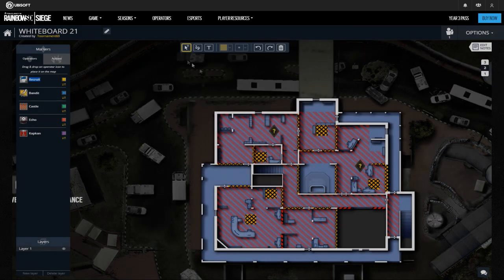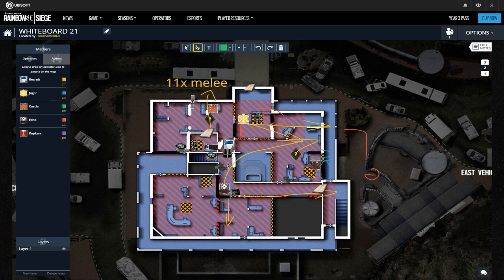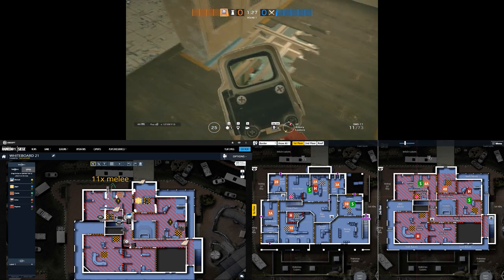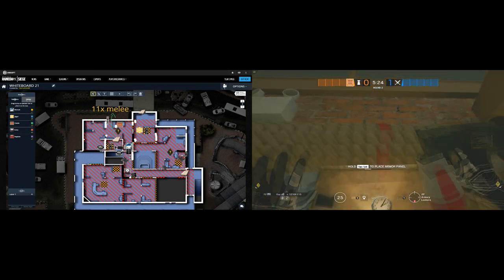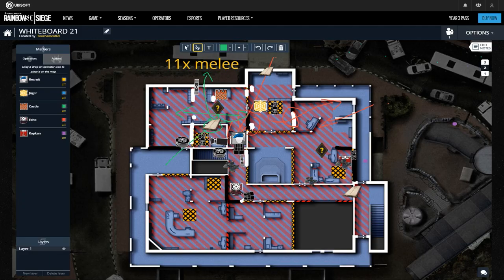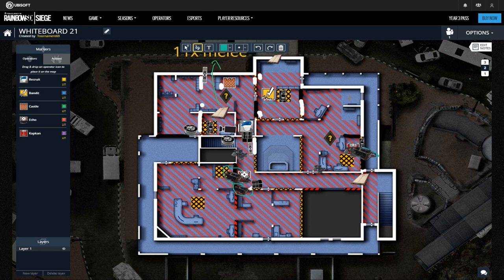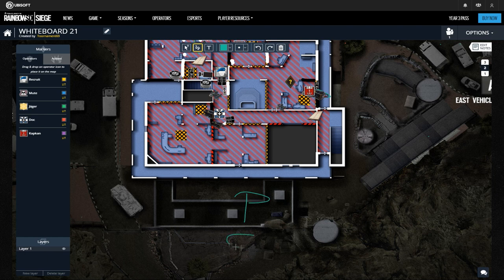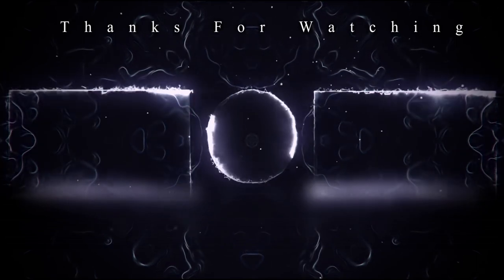DEFENDING Lockers/Archives on Border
Pocket strat stands for an advanced strat (that can be used in PL/ESL even in Ranked) for just one round (max two). These strats are especially good to counter teams that prefer attacking on one style (in this case, if Attackers push from Office). They are easily counterable if not read opponents well.